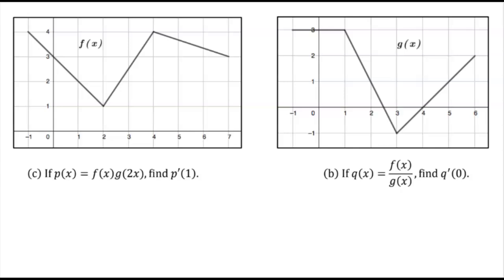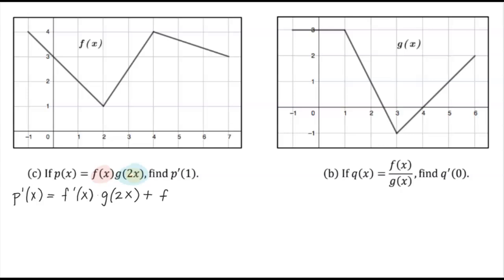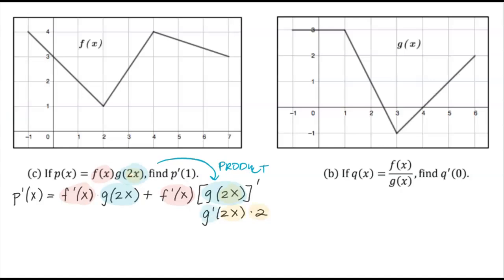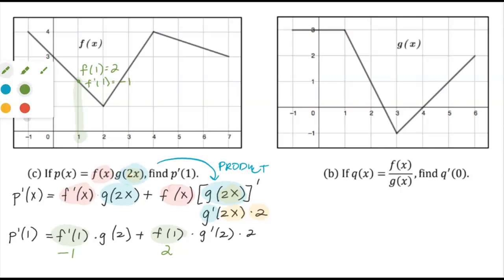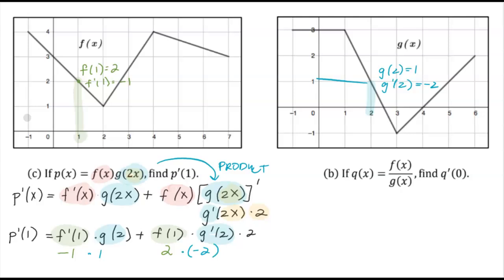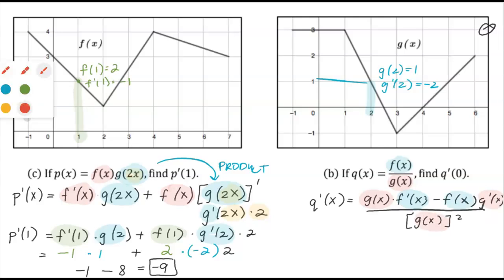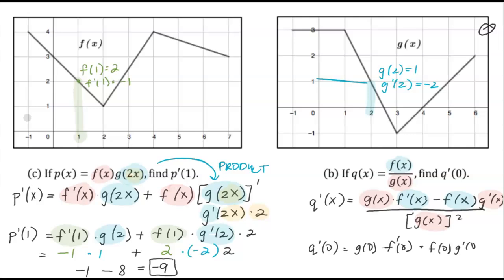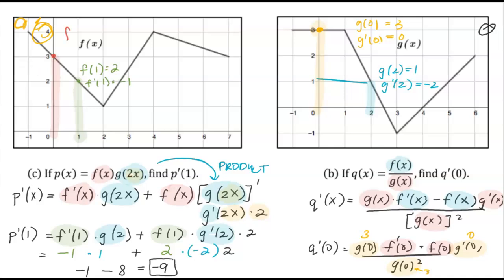Math 150 - Sample Exam 1 1c &1d